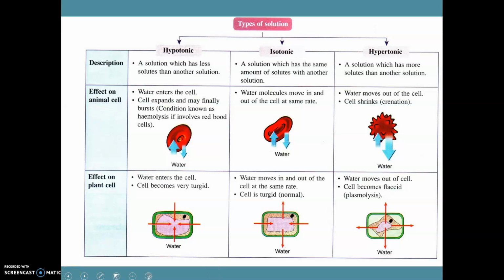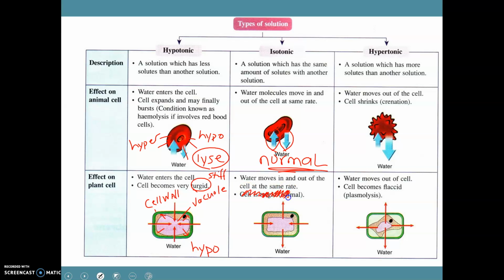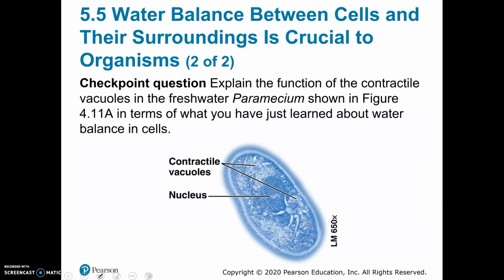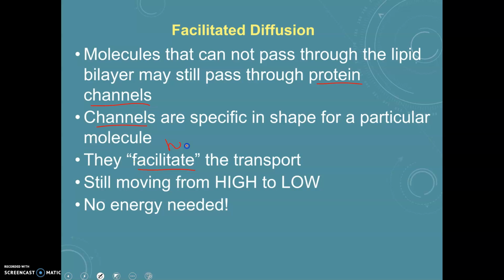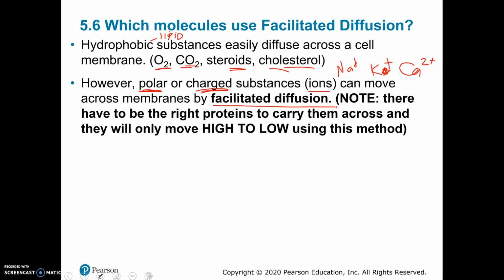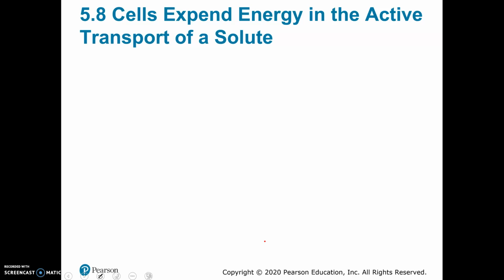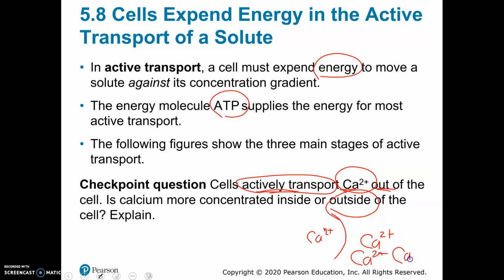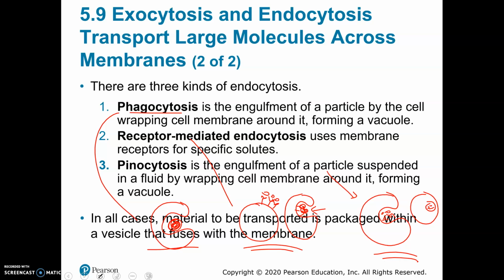11-2 Hon Bio Active Transport